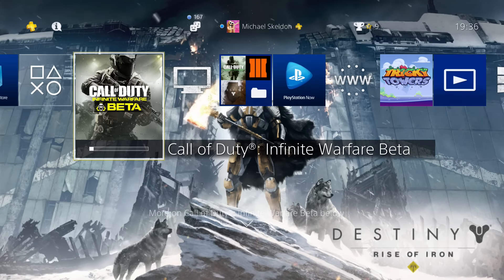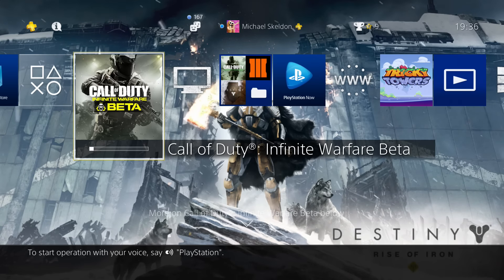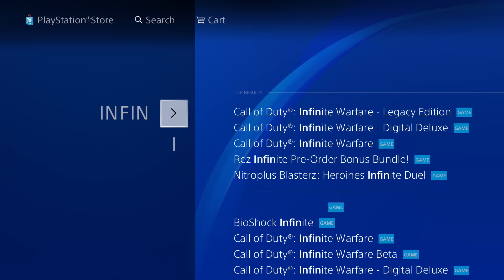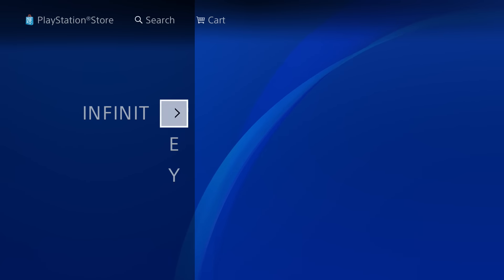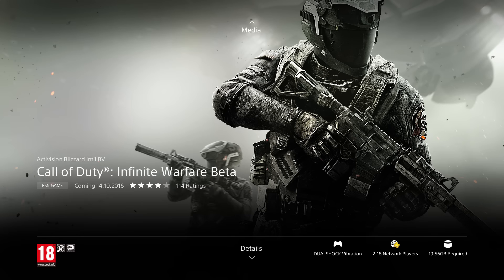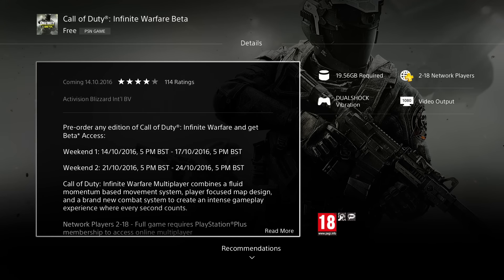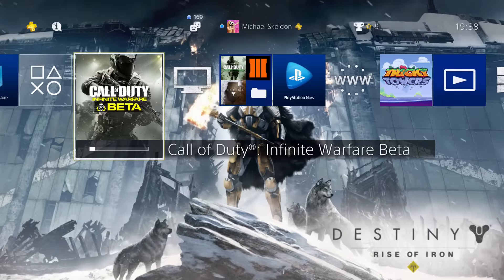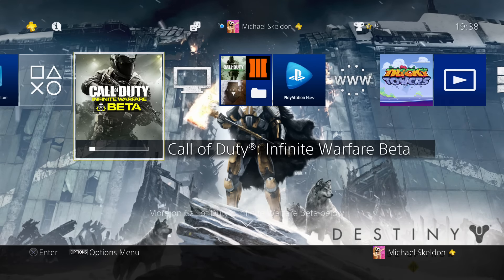How To Download The Infinite Warfare Beta Now! How To Get Free Beta Codes!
So today guys ill be teaching you how you can go and download the infinite warfare beta already! yes we can now download it and get it pre loaded onto our ps4s! does this mean we get to play infinite warfare early? WHO KNOWS! We could get to play this in just a few hours and im super super hyped for it! if you also want to win a beta code then follow me on twitter for further updates on how i will be giving codes out to you guys every now and again! so again a quick recap, this is how to downlaod the infinite warfre beta now and go follow me on twitter for updates on how to bag yourselves some beta codes!

To get FREE vouchers for Amazon/Paypal (its legit ive claimed vouchers before) (if it asks you for a "friends code" just put mine it and itll give you 50 points from me! My code is 497CFF)

SUB!